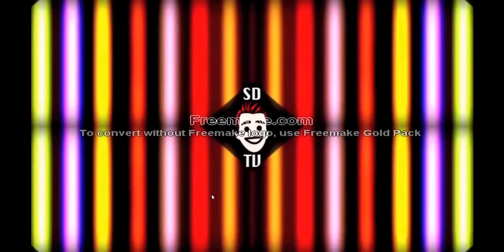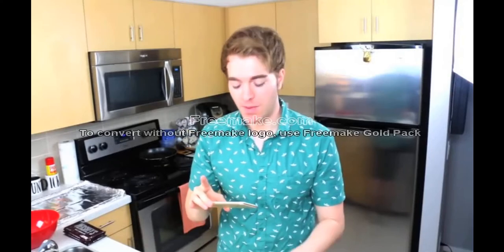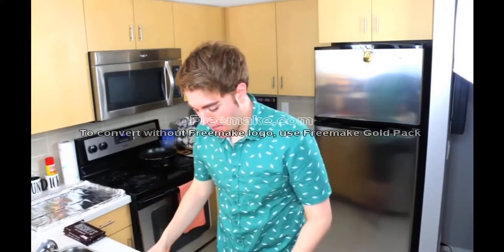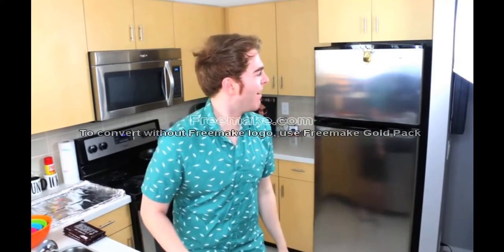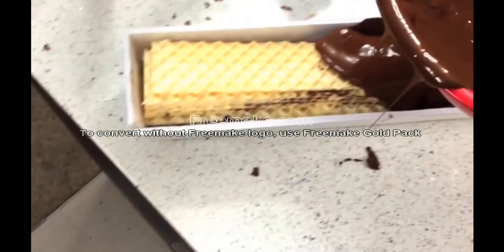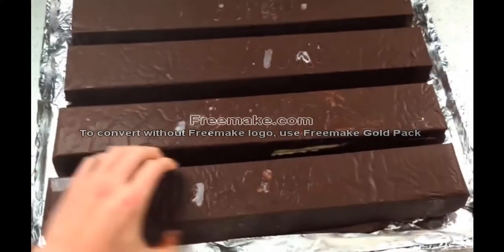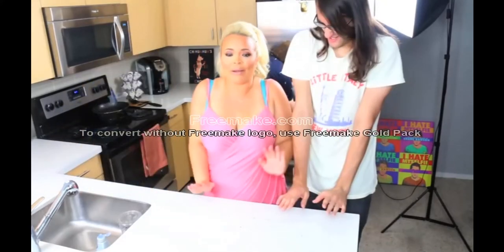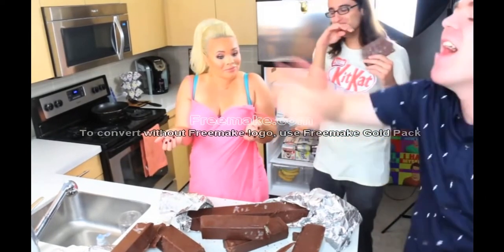(Reuploaded) Giant Kit Kat Bar!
I burnt the video to a DVD and I recorded it and uploaded it to this channel so sorry for the poor quality and watermark